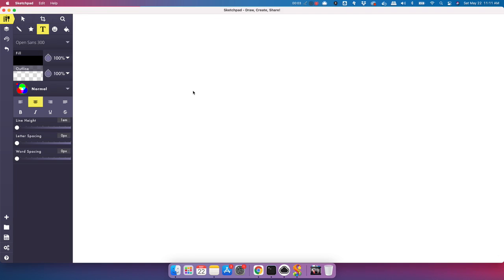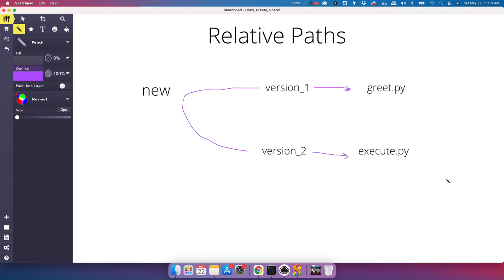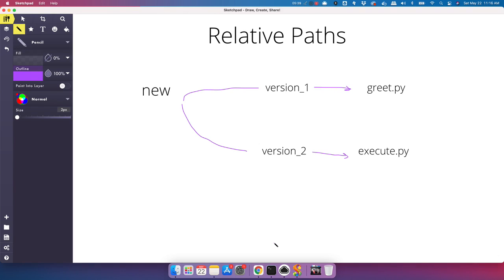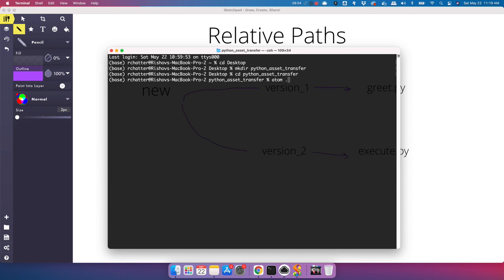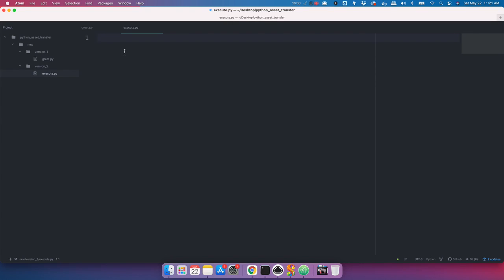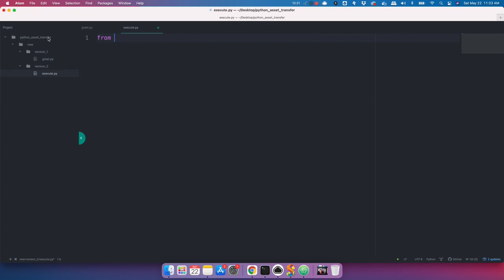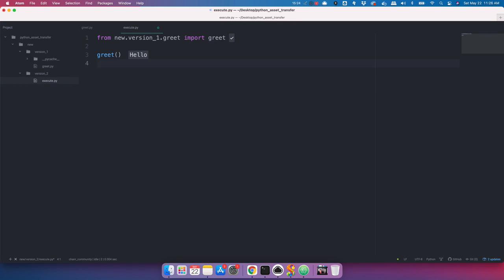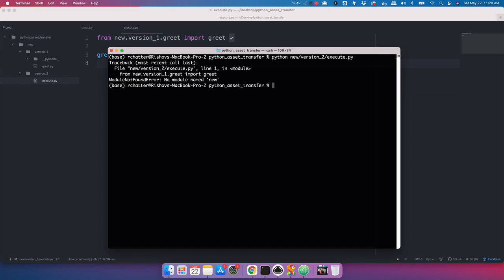Importing Assets from Python Files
In this video, you'll learn how to import assets from one Python file to another. We'll go over how to do this using the Jupyter style of relative paths.